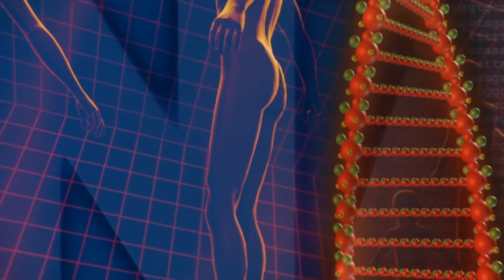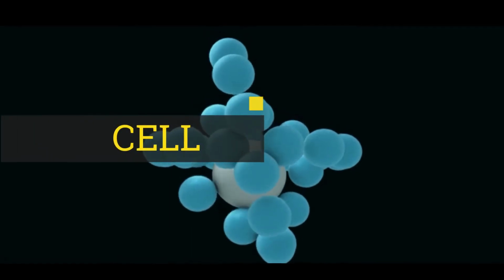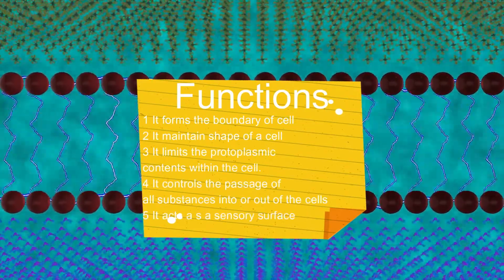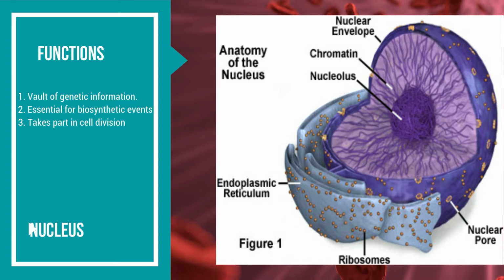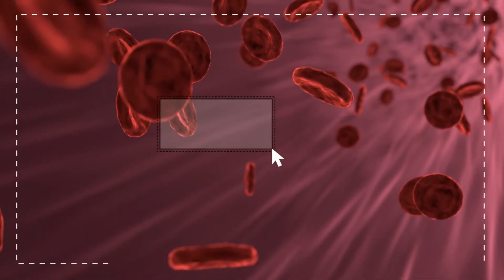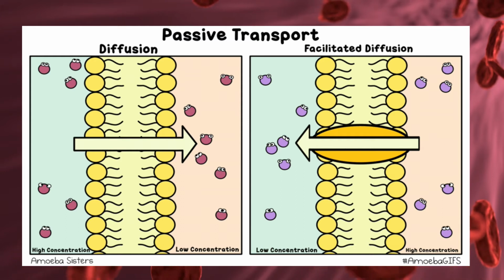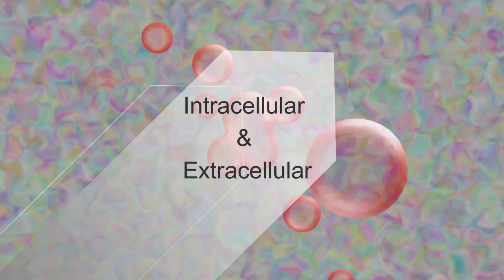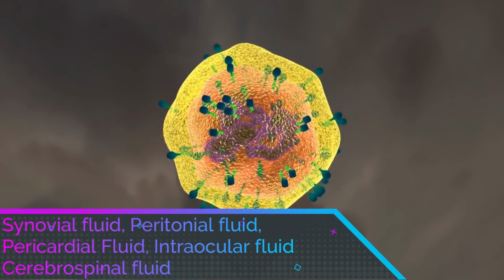Cell Membrane and Body Fluids | Physiology & Anatomy | Sharma Pharma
In this Video: we will discuss Cell Physiology, Functions of Cell membrane and types of Body Fluid. This Series will be for Physiology & Anatomy.

Timestamp-
0:00 Physiology and It's types
1:07 Cell
1:30 Cell Membrane
1:56 Mitochondria
2:16 Nucleus
2:30 ER
3:08 Active Transport
3:18 Passive Transport
3:55 Body Fluids

**Pharmacy in India**
*We have created a Google form and I've invited you to fill in a form:*
Thanks! 👍

Are you from Medical Field?
Want to explore Medical Field?
Want to make Pharmacy as a career in the Future?
Are you a Pharmacy Student?

If your answer is YES to Any 2 QUESTIONS then we will be proud to join you in our  Youtube Family.
The world is knowing the value of Pharmacy Companies and Carrer in Pharmacy is a way to succeed, if you want to gain in-depth knowledge about Pharmacy as a Carrer than be with us and Subscribe to our Channel.
You will get information about Pharmacy in India on this channel.
Do you know Pharmacy in India is a developing course that will soon come in trend as one of the best career options?

😃😃😃 Thanks for being a part of our little family.